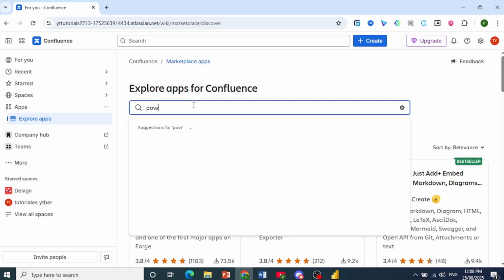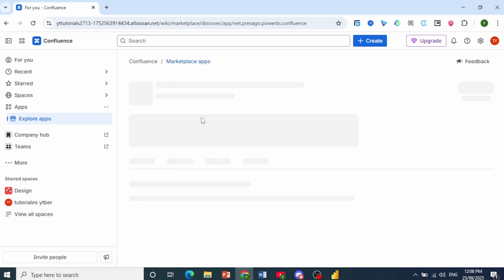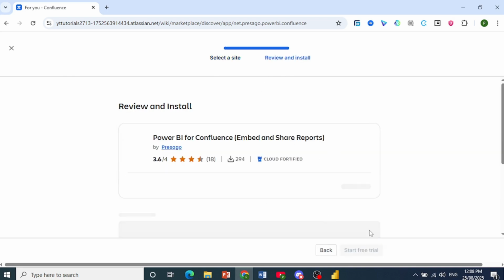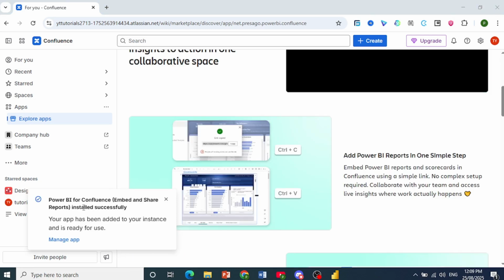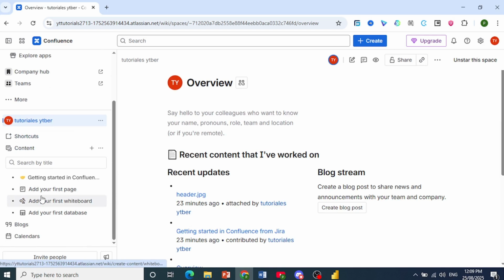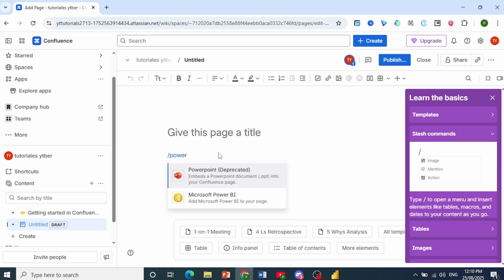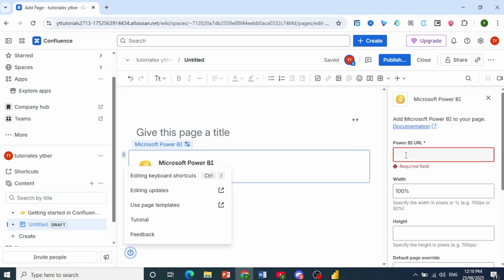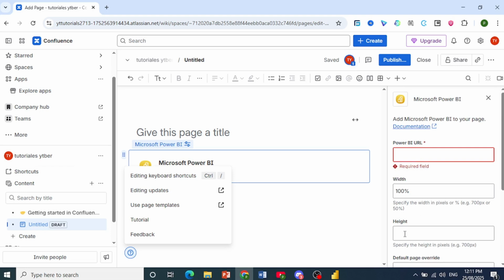How to EMBED POWER BI in Confluence (Step by Step)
See how to embed Power BI in Confluence to surface dashboards and reports inside your team space. Please consider liking the video and letting us know if you have any comments, ideas or questions, we really appreciate any feedback! We have plenty of other tutorials on our channel so come and see if we can help you with anything else :)